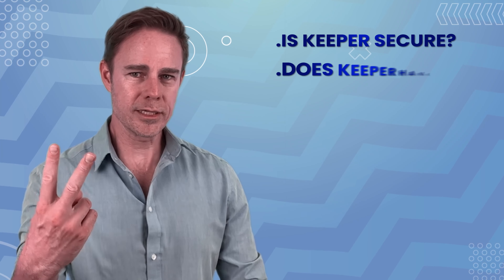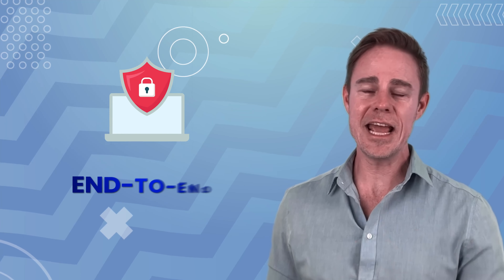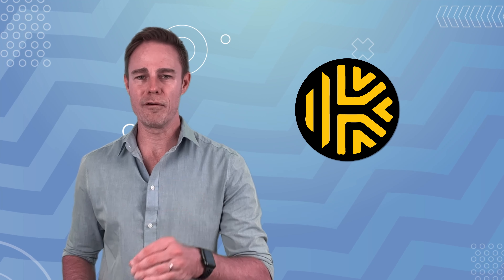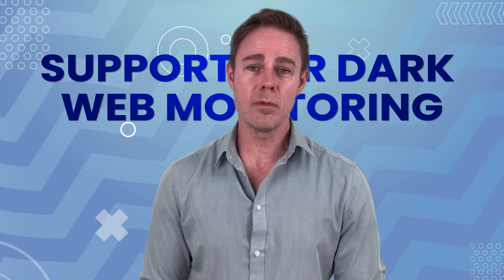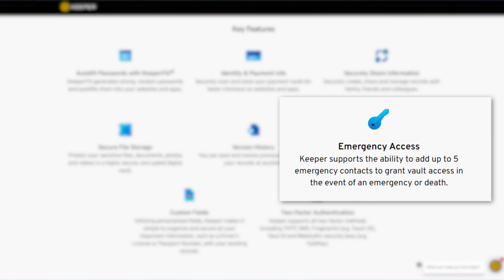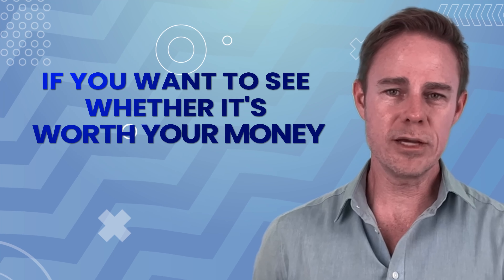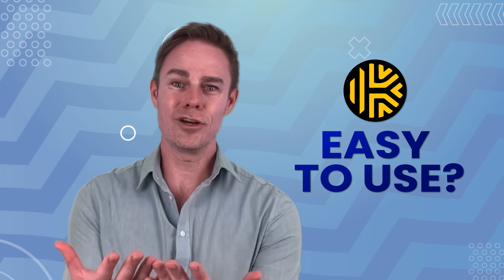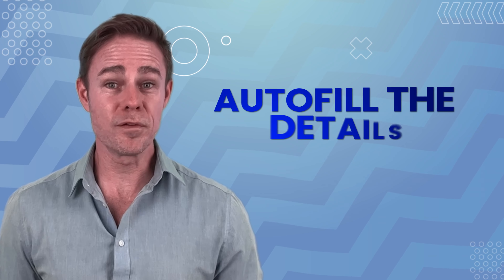Keeper review 2023 | One of the Best Password Managers Around?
Is Keeper still one of the best password managers out there? Find out everything in this in-depth review.

Keeper boasts impressive security credentials, including zero-knowledge protocol, multi-factor authentication, and end-to-end encryption. It's also packed with handy features like a password generator, autofill, and support for multiple devices and browsers. Keeper even offers unique tools like secure messaging and file storage.

Find out how Keeper compares to other password managers like LastPass and Dashlane. Plus, learn about pricing options and how to try it out for 30 days risk-free!